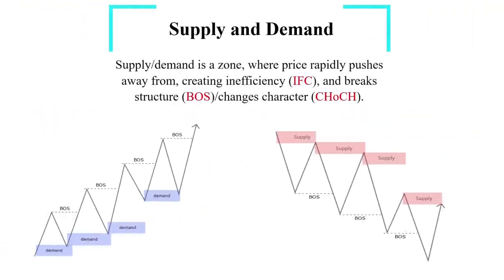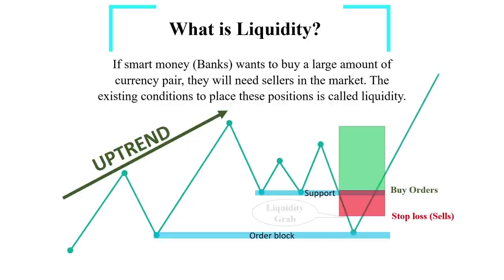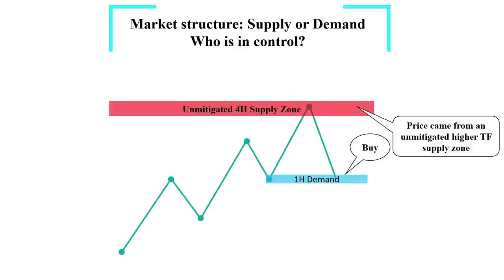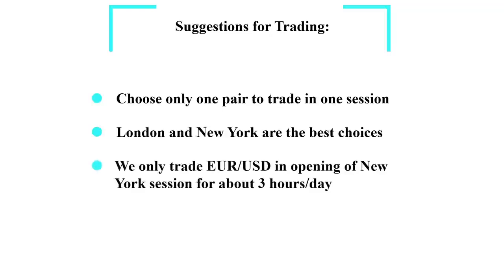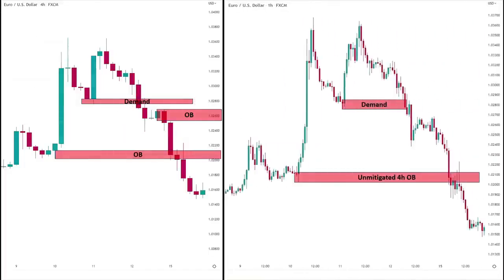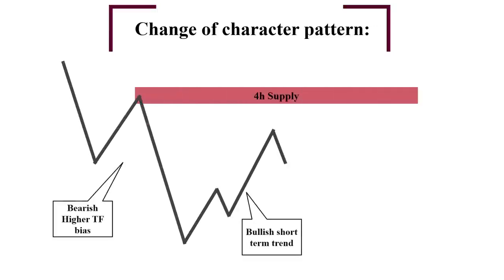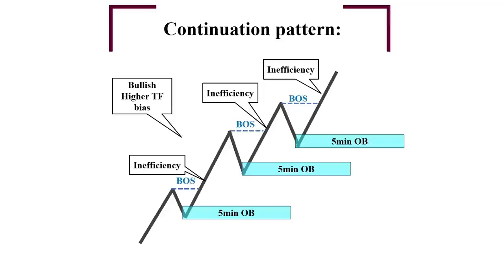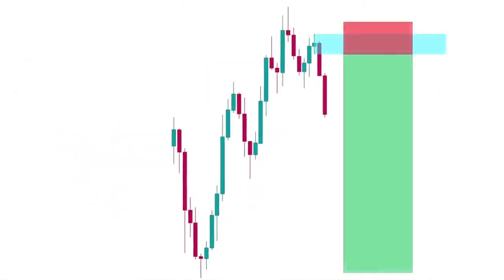3 Best Smart Money Trading Strategy (Advance)